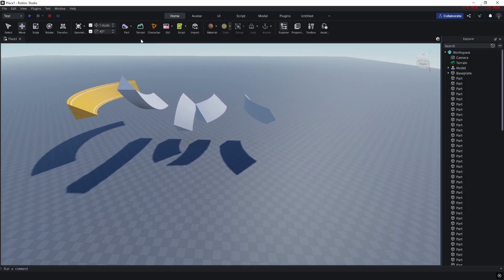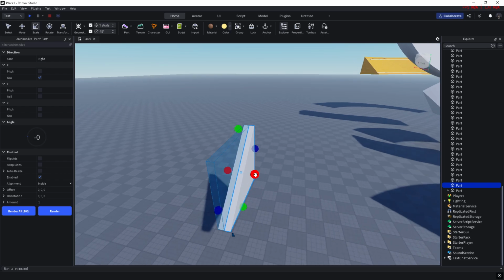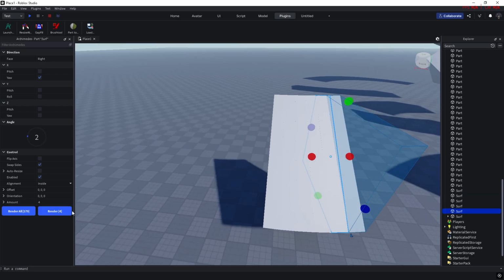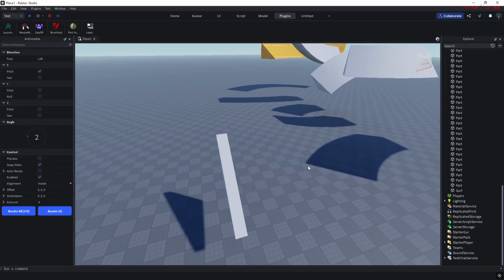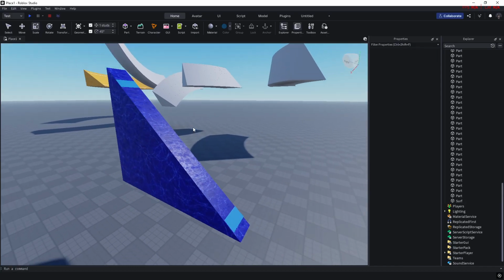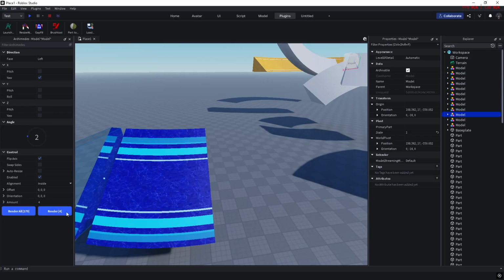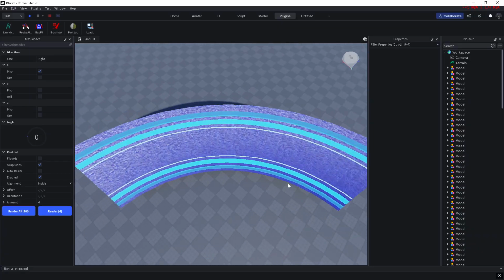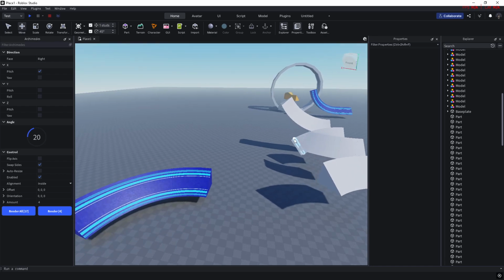How to use Archimedes for Roblox Surf 101 (Beginner Guide).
How to make curved ramps in DETAIL.
Roblox : Torqurz